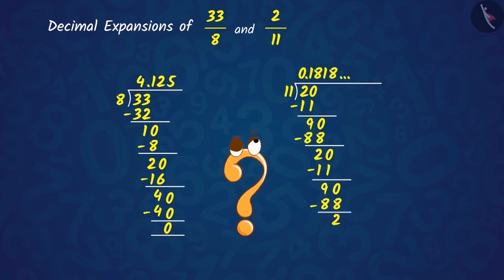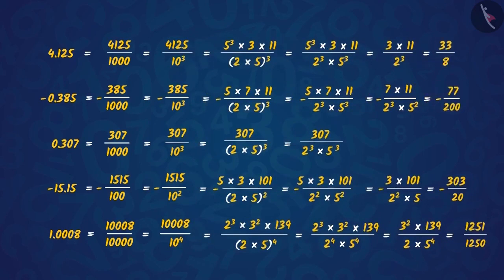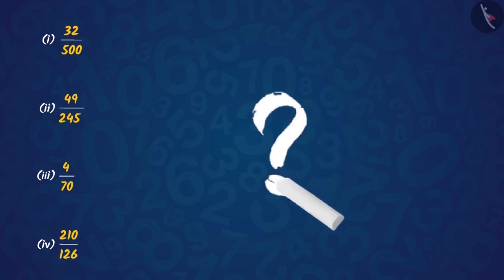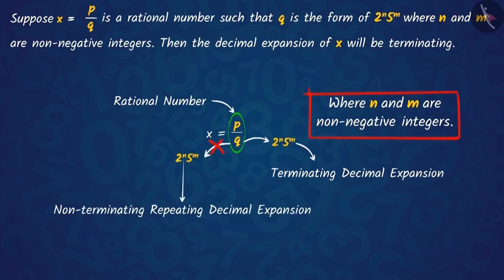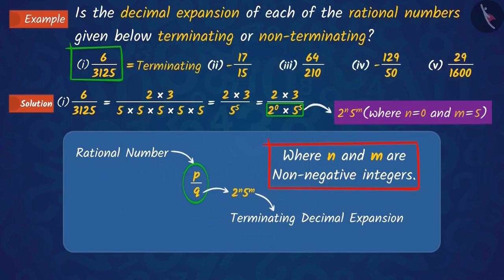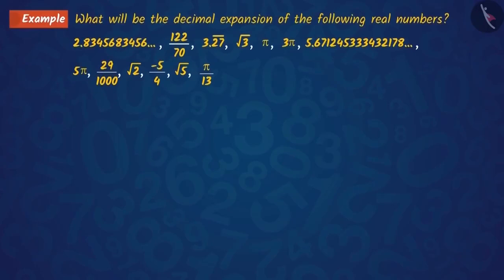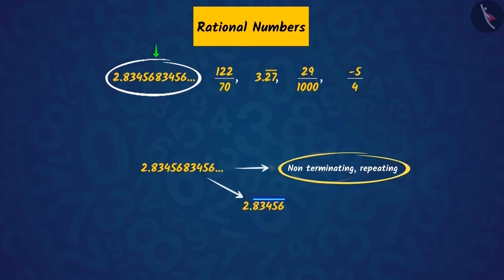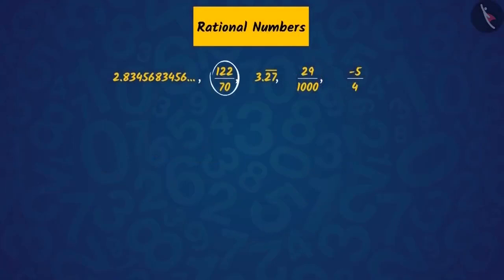Decimal Expansion of Rational Numbers Real Numbers | Class 10 | Mathematics | Chapter 1 | CBSE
A rational number gives either terminating or non-terminating recurring decimal expansion. Thus, we can say that a number whose decimal expansion is terminating or non-terminating recurring is rational.
Real Numbers | Class 10 | Mathematics | Chapter 1 | CBSE